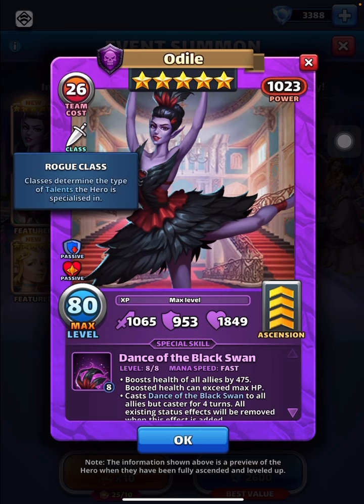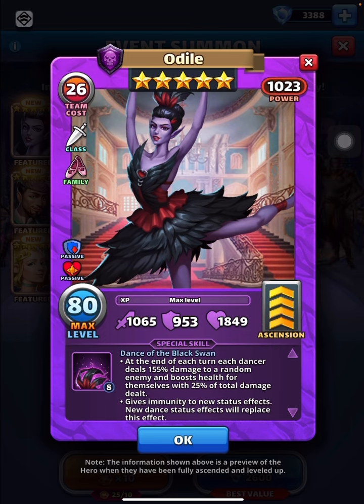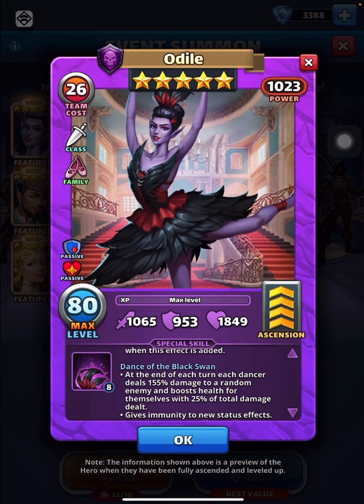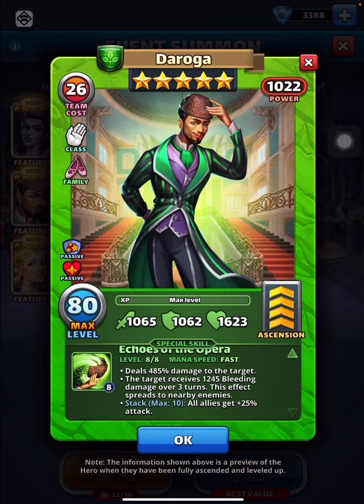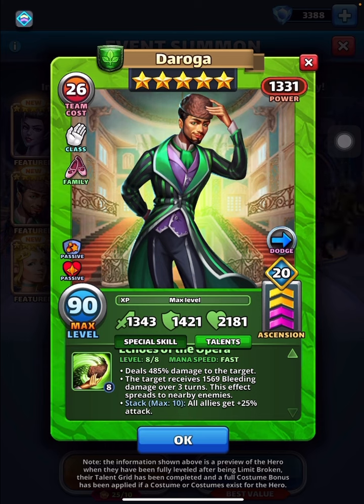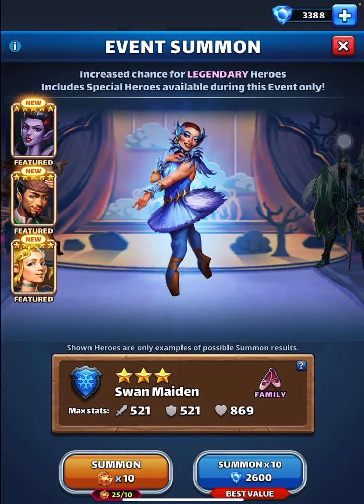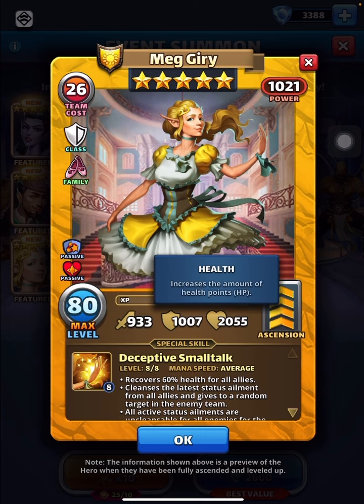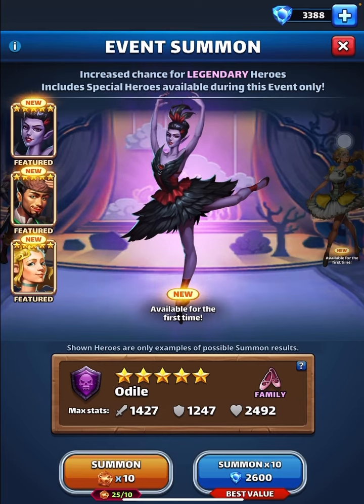Empires & Puzzles Hero Analysis : 😈Odile, 🍀Daroga & ☀️Meg Giry - HigH Impact, Solutions & Pain❗️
Hero Analysis : 21, March 2924